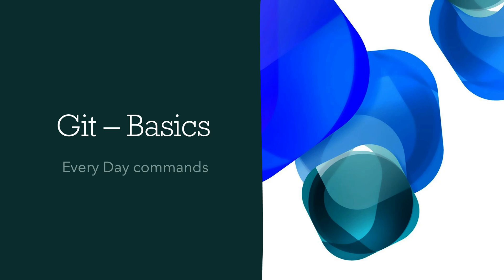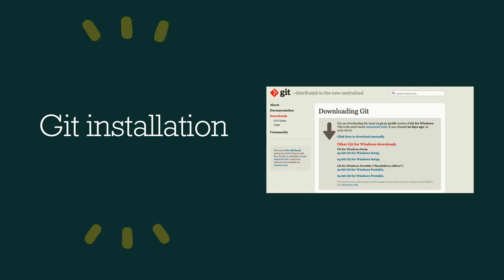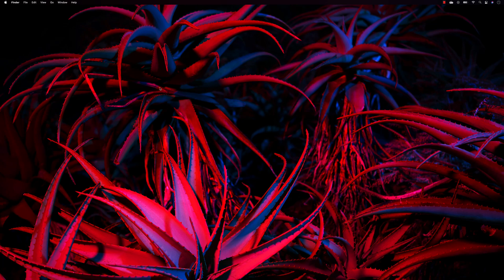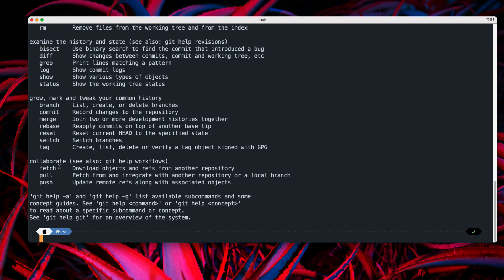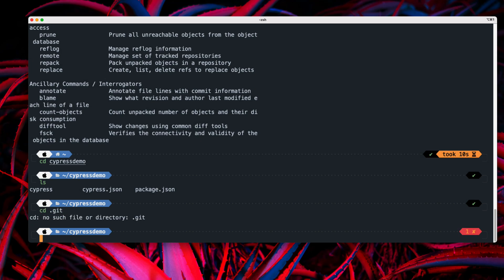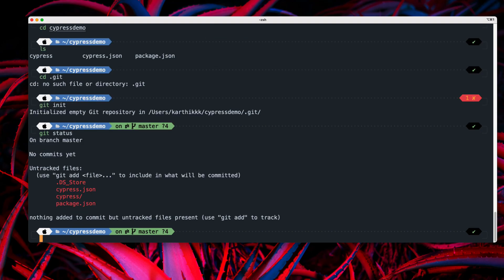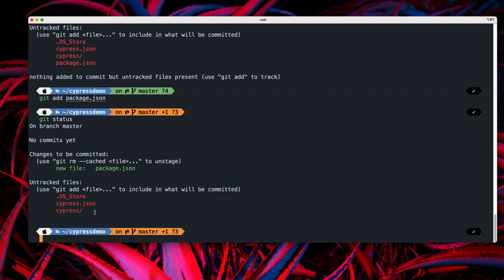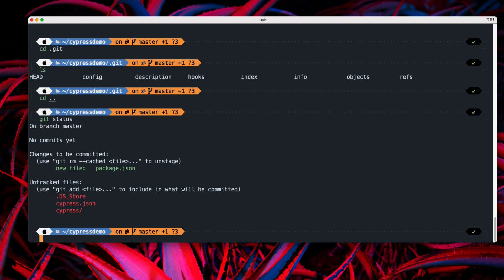Part 1 - Introduction to Git Basic - Everyday Commands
In this all-new series, we will discuss Git from complete basic to almost all the commands used in our everyday work while working with SCM like GitHub.